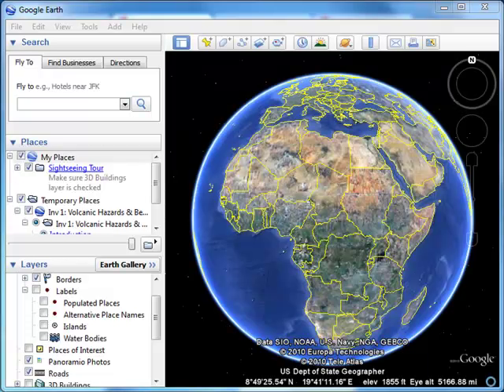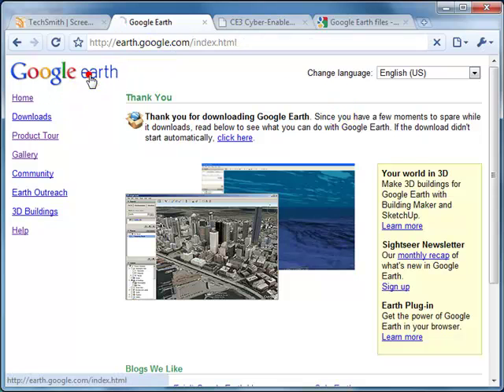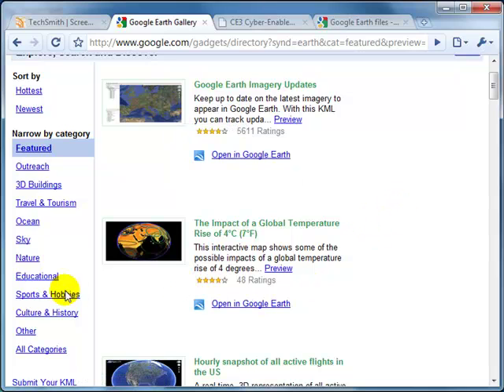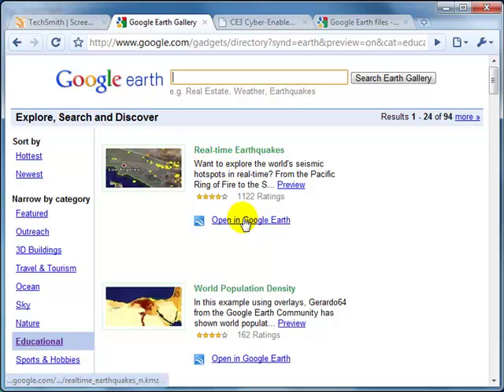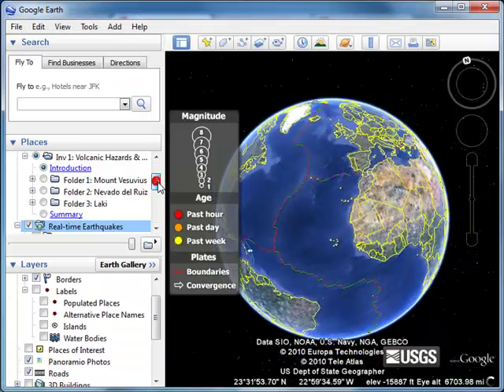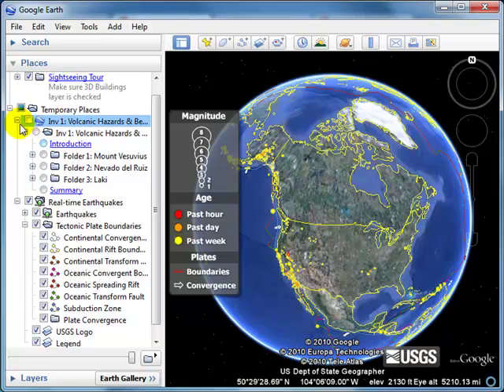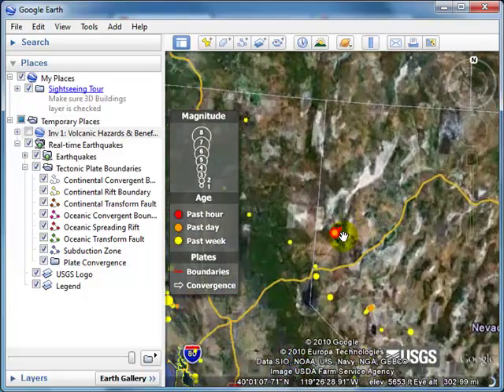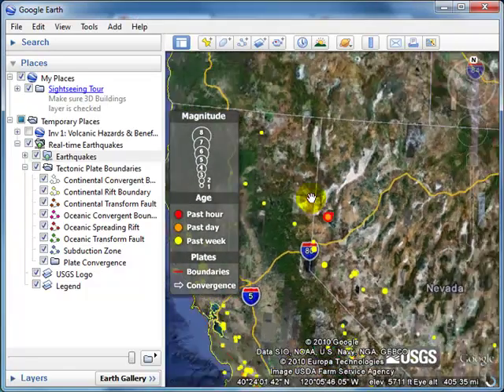Loading a KML-KMZ from the Internet.mp4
This video explores the process for loading KML and KMZ files into Google Earth from the Internet.